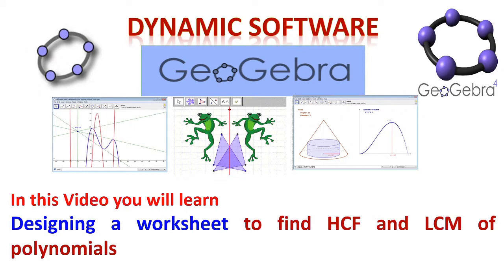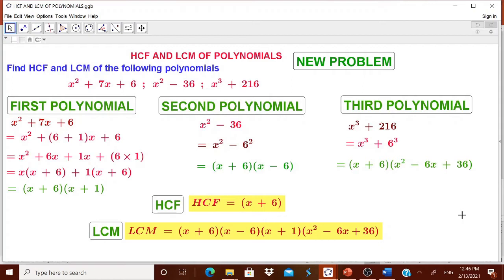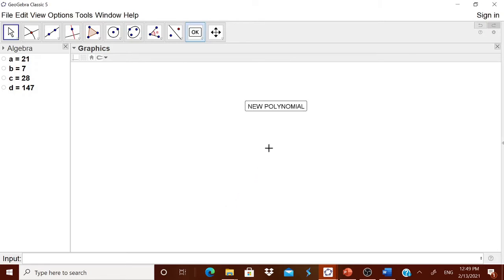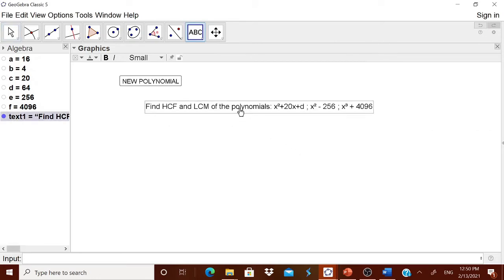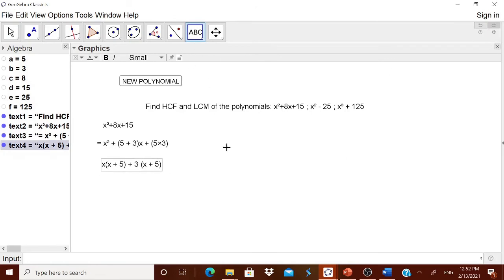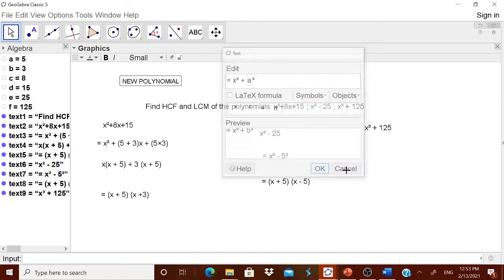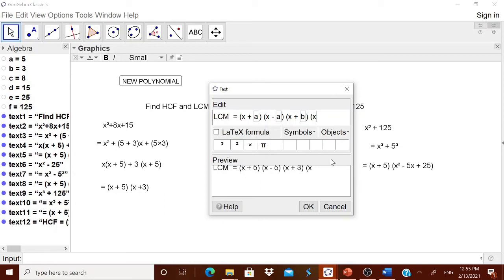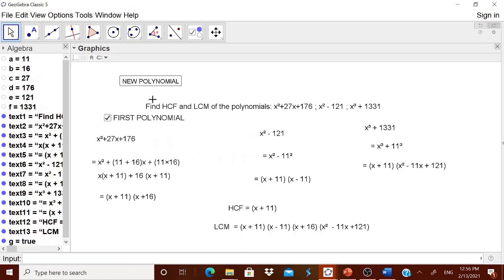HCF AND LCM OF POLYNOMIALS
Video on Designing Dynamic worksheet using GeoGebra : Finding HCF and LCM of polynomials